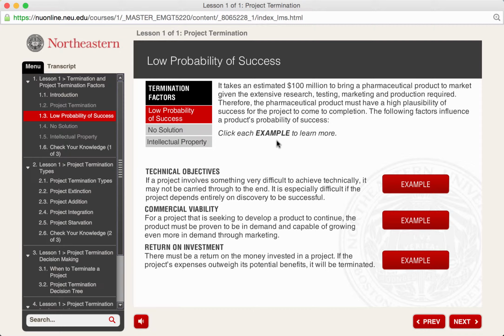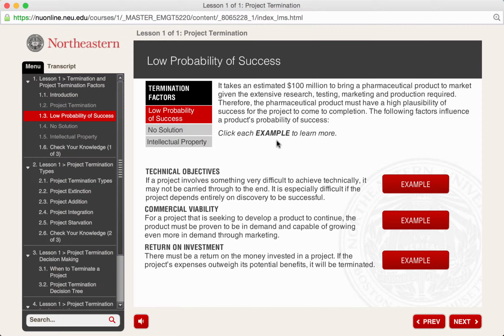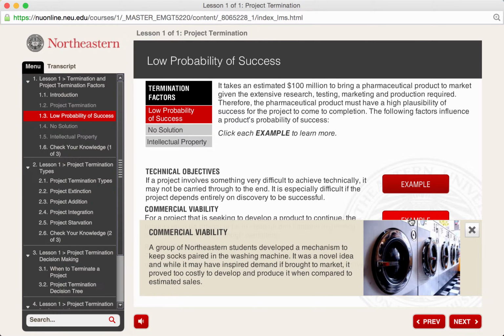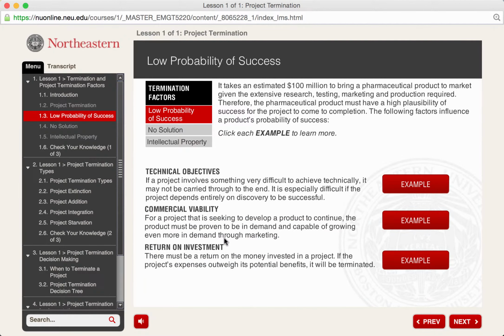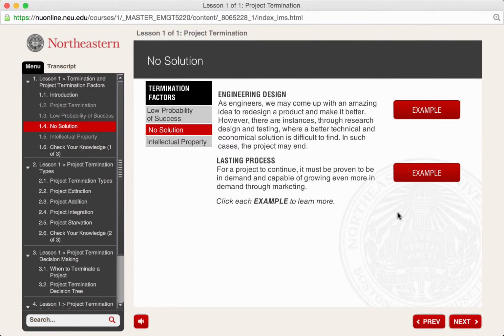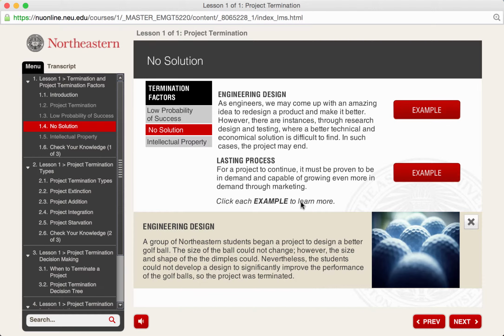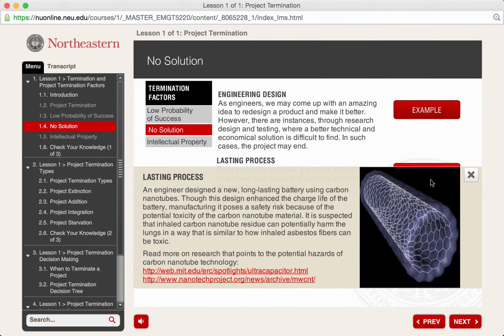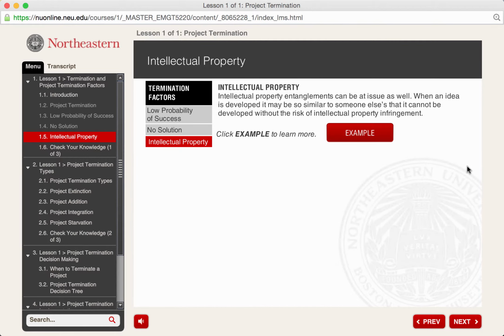Simplicity and Consistency